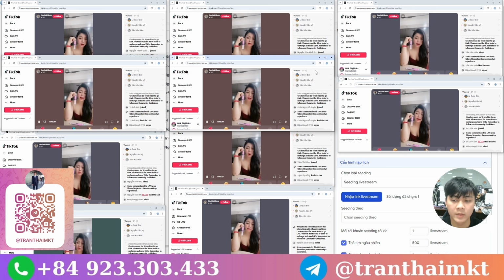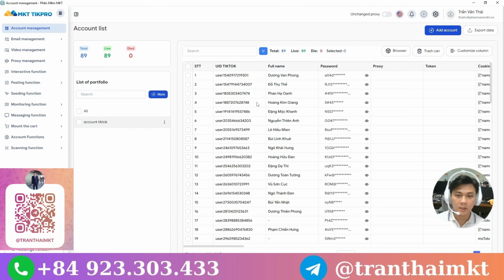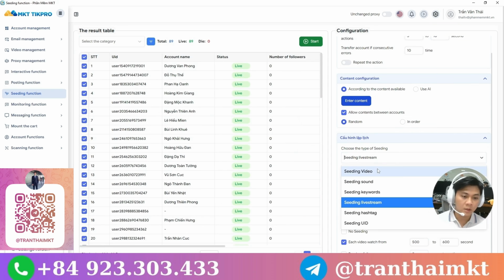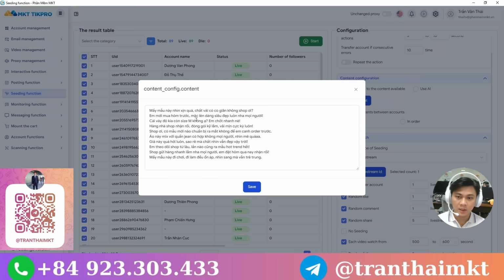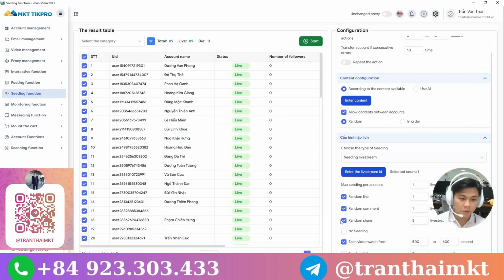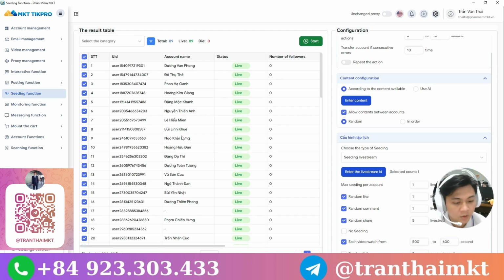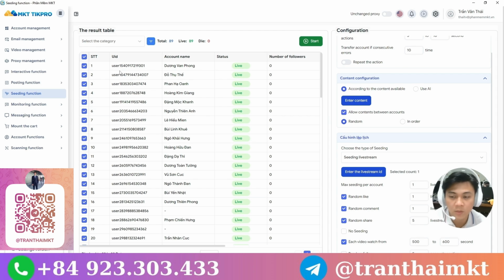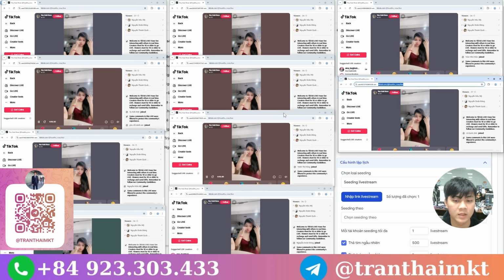Auto View Livestream Tiktok Bot | Bot Auto Comment Tiktok Live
🚀 In this video, you'll learn how to increase viewers for your TikTok live stream using a powerful tool. This step-by-step tiktok tutorial demonstrates how to use the software to boost your viewer numbers and improve how to livestream on tiktok. Discover effective tiktok tips to enhance your live stream on tiktok and get more engagement for your tiktok live.